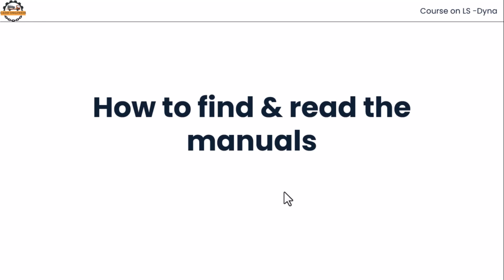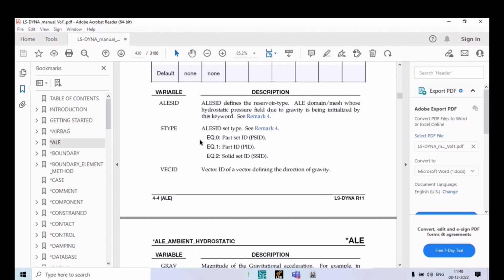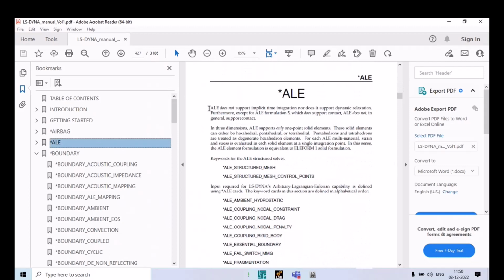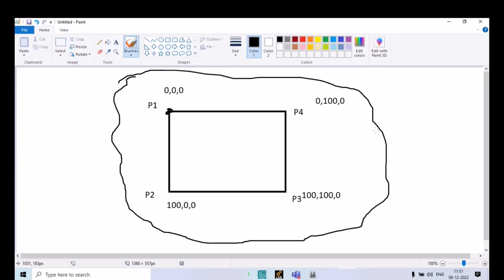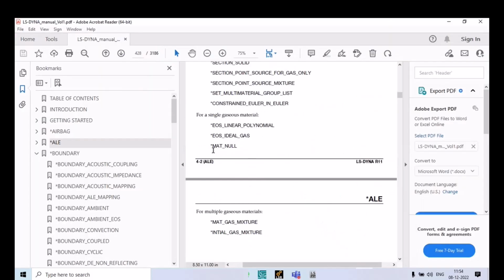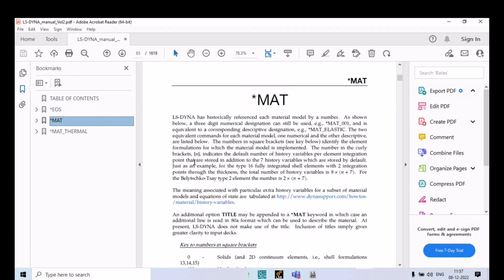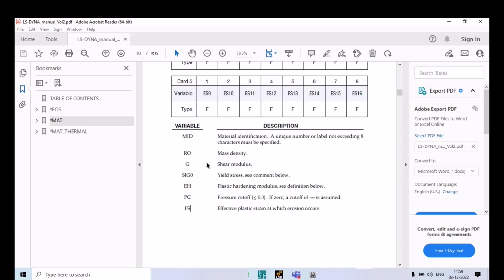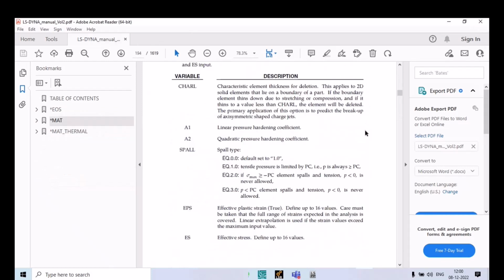How to find and read LS Dyna Manuals